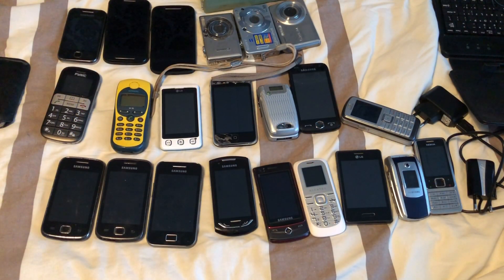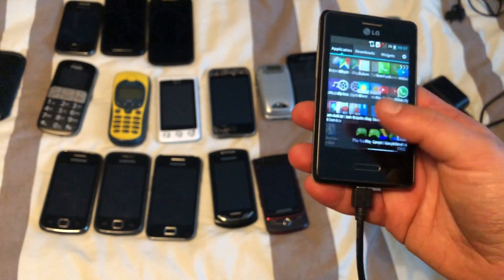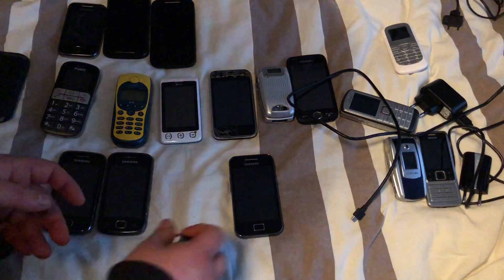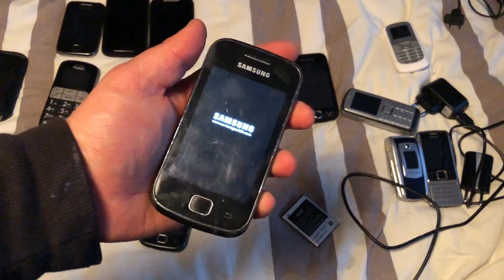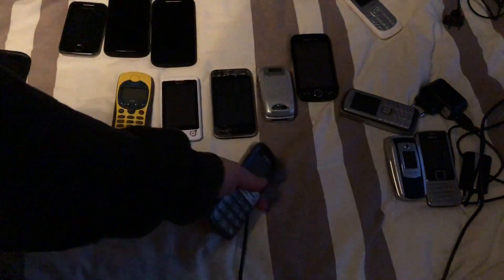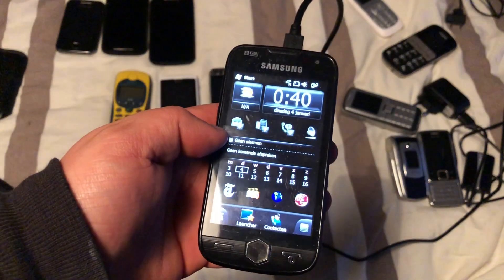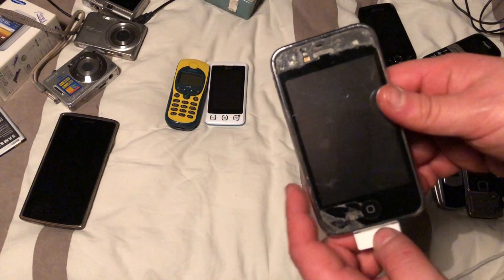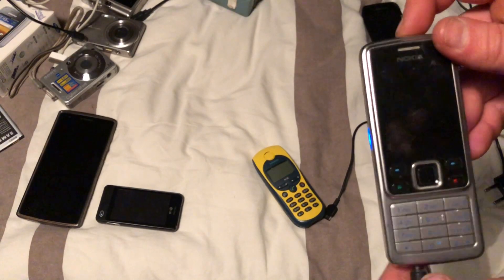€10 phone lot testing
there was a total of 19 phones, I didn't include the non functional models and ones i couldn't charge  to reduce time for the video ;)